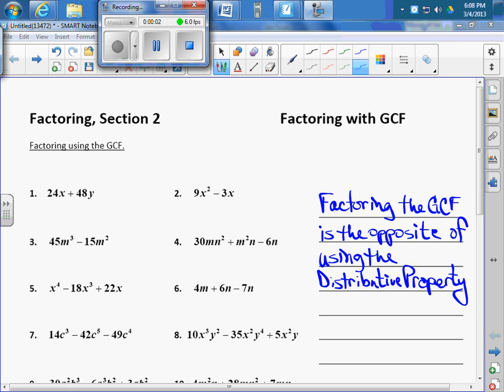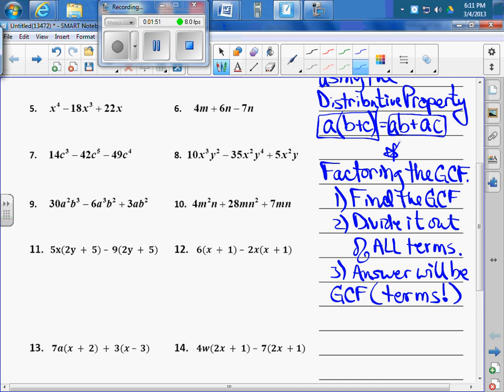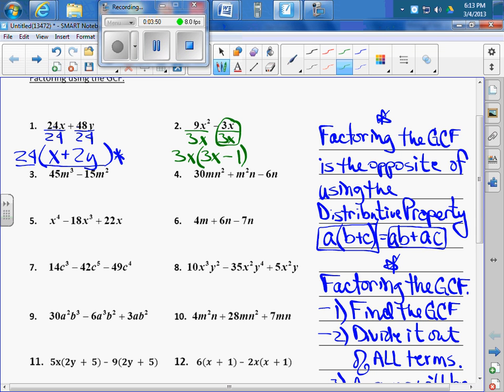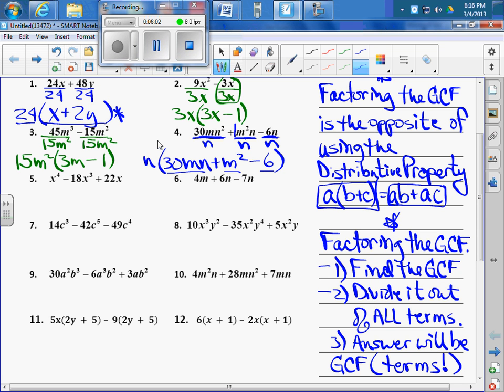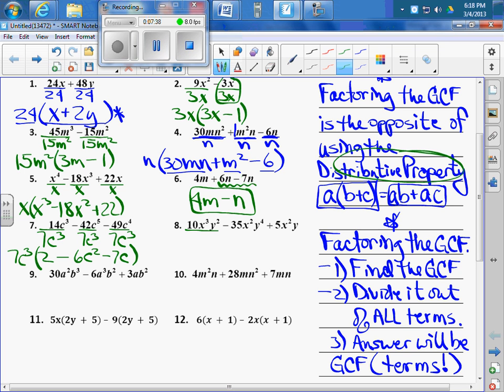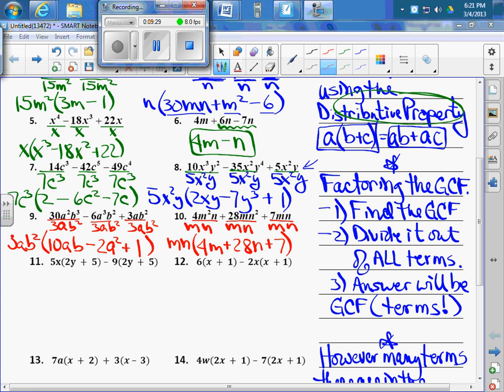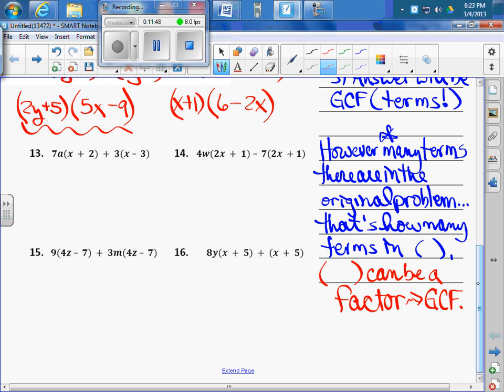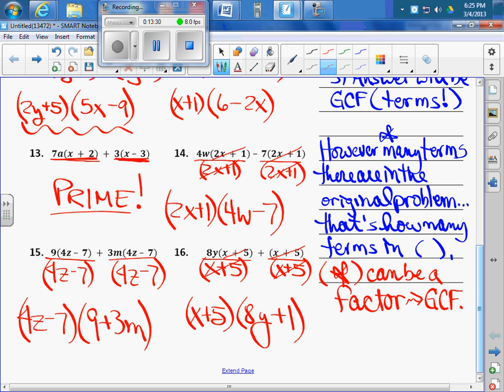Unit 7 Section 2 Factoring the GCF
This video shows how to FACTOR the GREATEST COMMON FACTOR out of a polynomial of any number of terms.